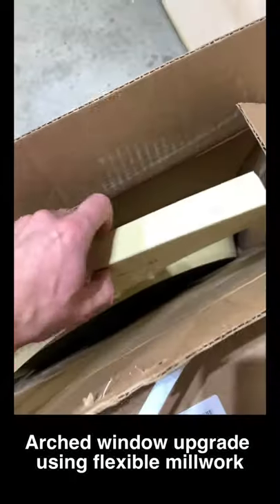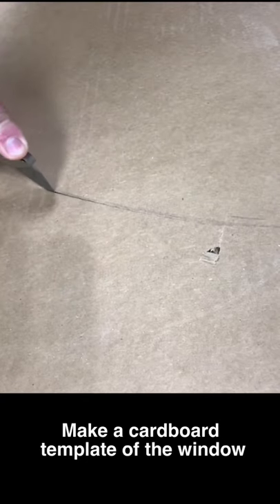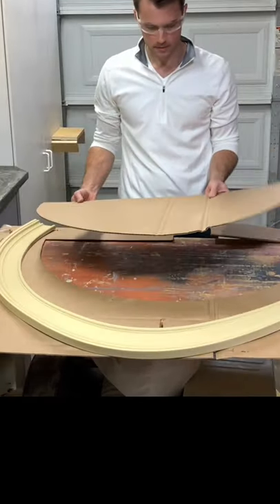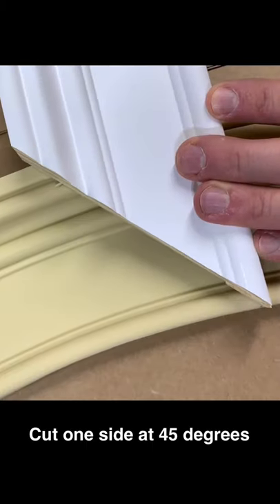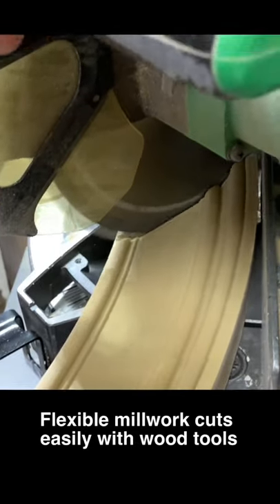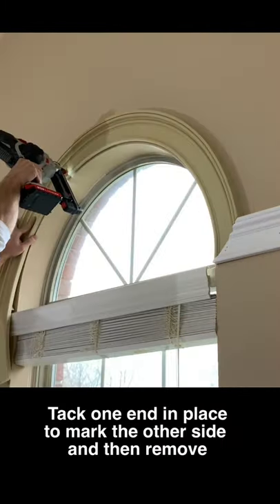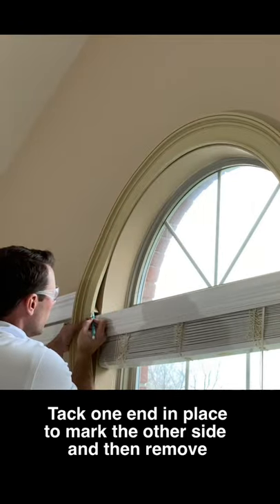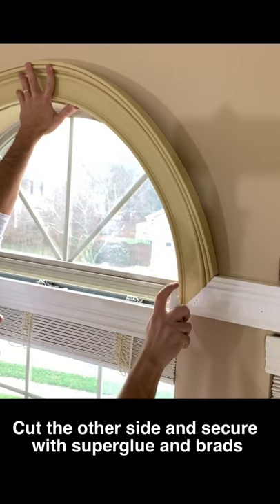Using Flexible Millwork on an Arched Window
This flexible millwork is awesome and the only way to go when trimming out an arched window in my opinion.